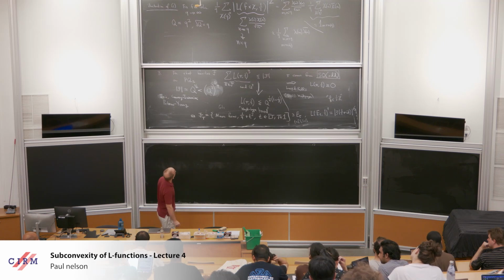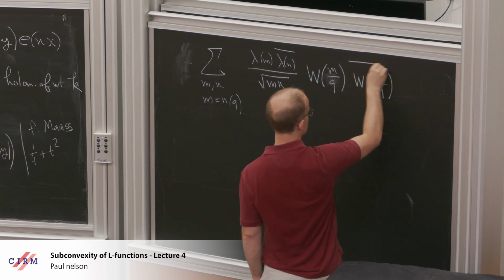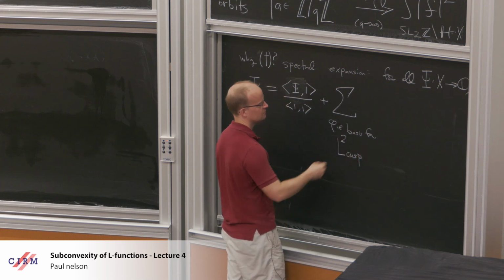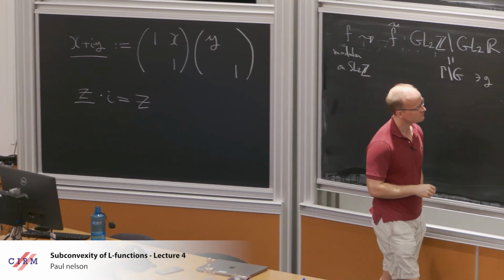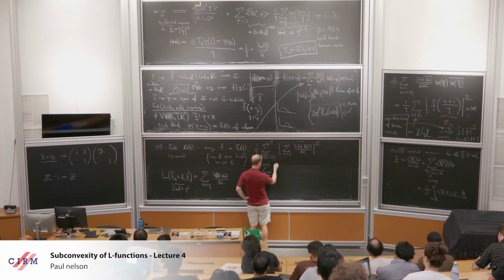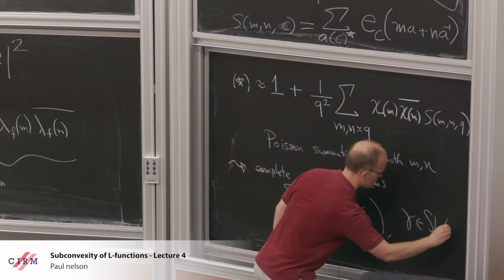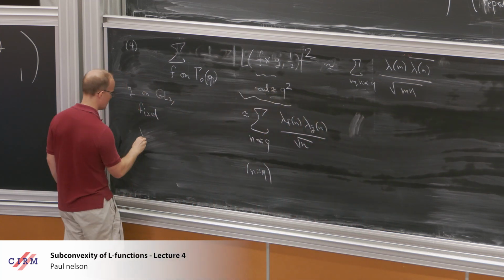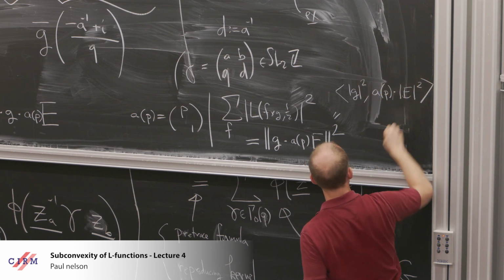Paul Nelson : Subconvexity of L-functions - Part 4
CONFERENCE
Recording during the thematic meeting : « Building bridges 6th EU/US » the september 03, 2024 at the Centre International de Rencontres Mathématiques (Marseille, France)